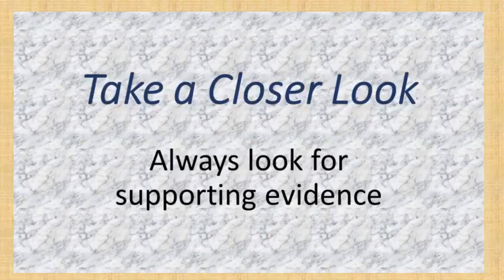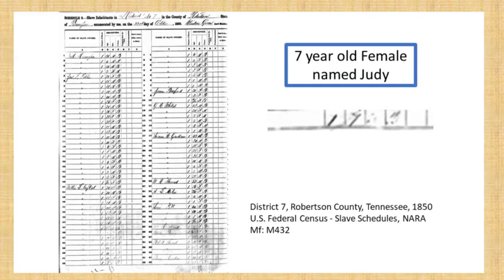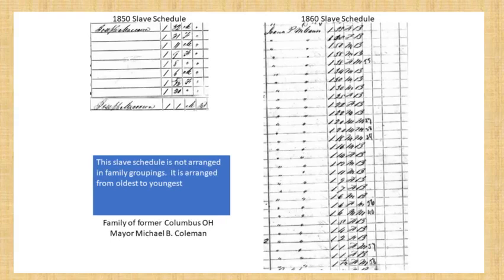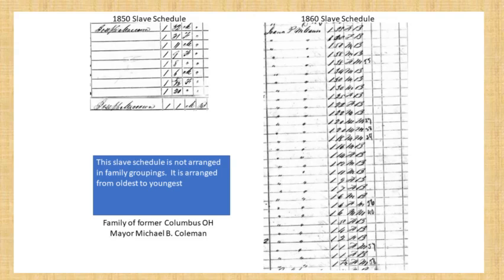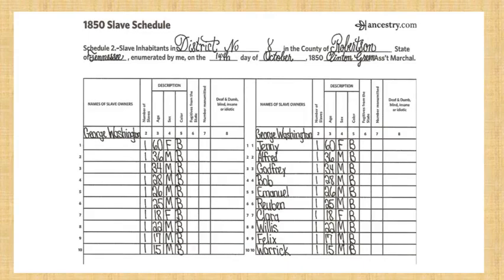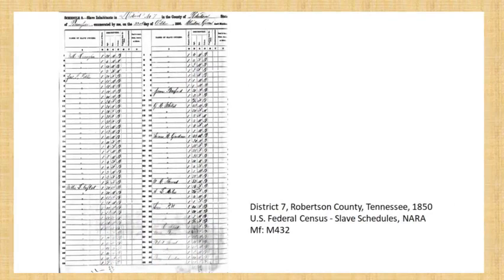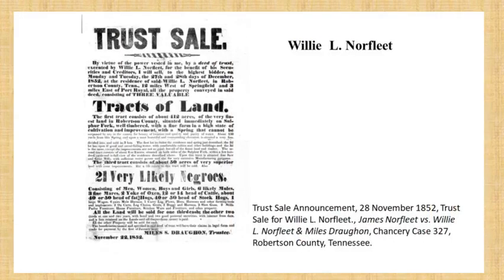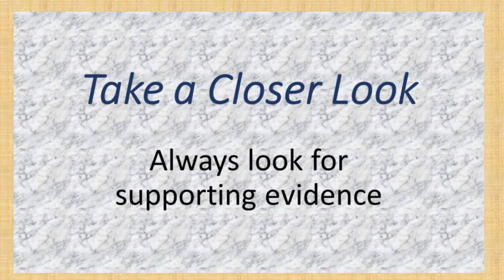Are You Sure This Is Your Family?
Are You SURE this is YOUR family? When you look at a record that is not specific, you should always look for supporting evidence. Today we look at a list of names and try to determine if we are looking at the right person. Recorded LIVE.